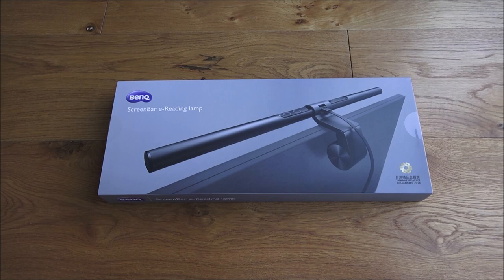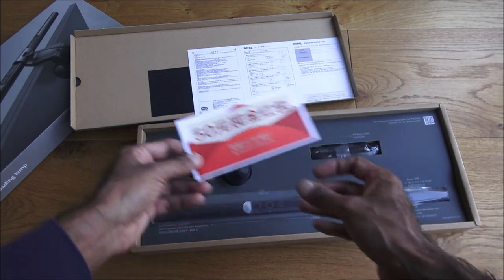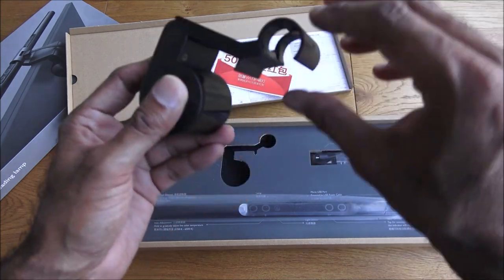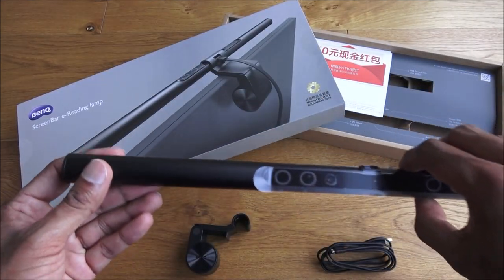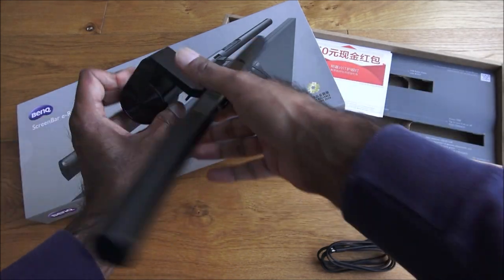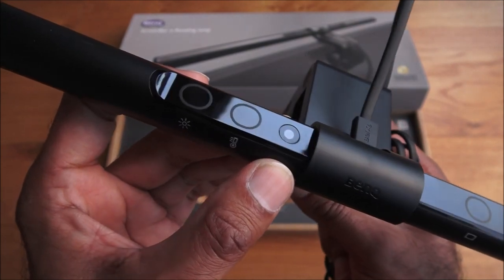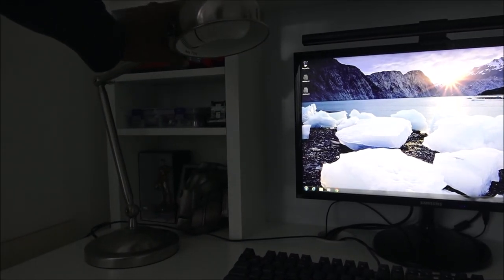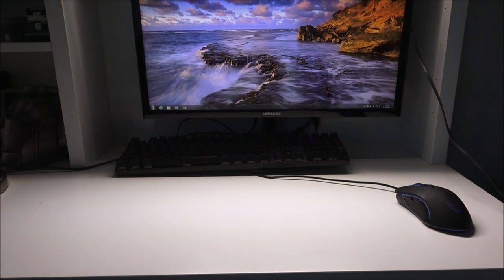BenQ ScreenBar LED Computer Monitor Lamp Unboxing and Setup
BenQ ScreenBar LED Computer Monitor Lamp [Hands on Review and Test]

BenQ ScreenBar e-Reading LED Task Lamp with Auto-Dimming and Hue Adjustment Features, Hang It on Monitors to Save Space, Eye-Care, No Screen Glare Or Flicker, Matte Black USB Powered Office Lamp

AUTO DIMMING: Thanks to the built-in ambient light sensor, ScreenBar e-Reading Lamp adjusts the brightness level automatically and instantly. It can be manually dimmable with the touch sensor control.
SPACE SAVING: A specially designed clip makes the attachment onto monitors easy and stable. No need for screws or tape that damage monitors. The clip fits any monitor with thickness from 0.4 " to 1.2" (1 to 3 cm).
SCREEN GLARE FREE: ScreenBar e-Reading Lamp has an asymmetrical optical design that only illuminates the desk and ensures zero reflective glare off the screen.
USB POWERED: Any USB outlet can power the ScreenBar e-Reading Lamp, whether it is a computer, phone charger or power bank. Once turn it on, ScreenBar resumes your last used brightness and color temperature settings to welcome you back!
MOOD LIGHTING: Adjustable color temperature, to increase focus and comfort. The warm light lets you relax and replenishes your energy. The cool light allows you to concentrate and boosts work efficiency.

BenQ ScreenBar E-Reading-LED-Task-Lampe mit Auto-Dimmen und Farbton-Anpassungsfunktionen, hängen Sie es auf Monitoren, um Platz zu sparen, Augenpflege, Kein Bildschirm Blendung oder Flimmern, Mattschwarz, USB aufladen Büro Lampe

Benq Screenbar livres numériques LED Lampe de tâche avec radio DAB et Hue fonctions de réglage, suspendre IT on moniteurs pour gagner de la place, Limitant, pas de Reflets de l'écran ou scintillement, Noir mat par port USB lampe de bureau